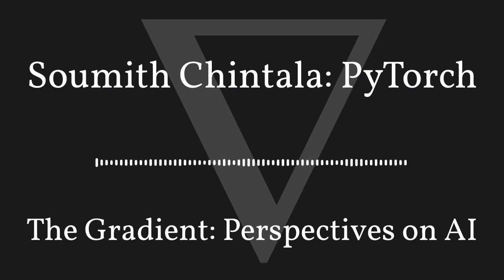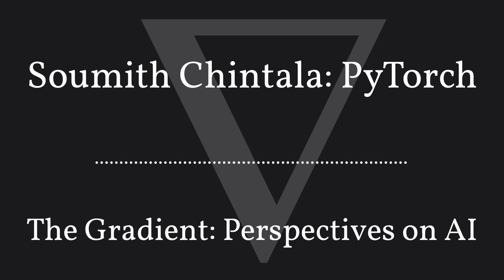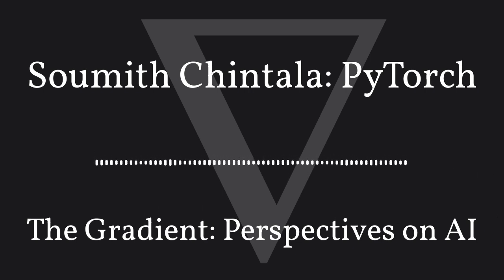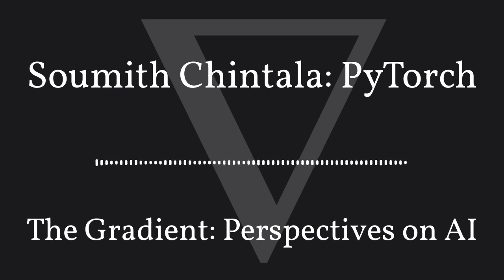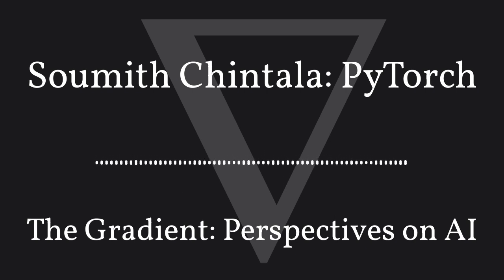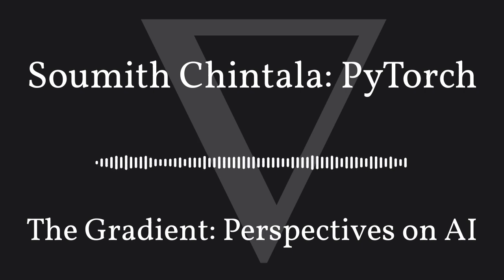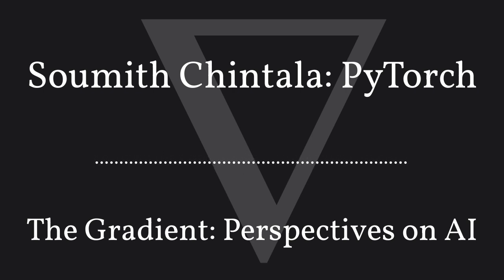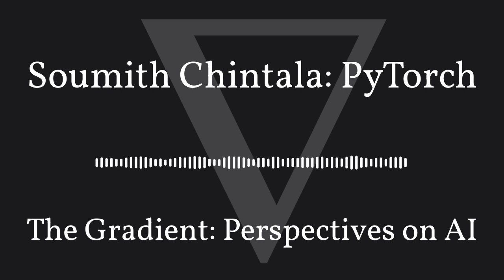The Gradient Podcast - Soumith Chintala: PyTorch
In episode 66 of The Gradient Podcast, Daniel Bashir speaks to Soumith Chintala

Soumith is a Research Engineer at Meta AI Research in NYC. He is the co-creator and lead of Pytorch, and maintains a number of other open-source ML projects including Torch-7 and EBLearn. Soumith has previously worked on robotics, object and human detection, generative modeling, AI for video games, and ML systems research.

Have suggestions for future podcast guests (or other feedback)? Let us know here!

Outline:

* (00:00) Intro

* (01:30) Soumith’s intro to AI journey to Pytorch

* (05:00) State of computer vision early in Soumith’s career

* (09:15) Institutional inertia and sunk costs in academia, identifying fads

* (12:45) How Soumith started working on GANs, frustrations

* (17:45) State of ML frameworks early in the deep learning era, differentiators

* (23:50) Frameworks and leveling the playing field, exceptions

* (25:00) Contributing to Torch and evolution into Pytorch

* (29:15) Soumith’s product vision for ML frameworks

* (32:30) From product vision to concrete features in Pytorch

* (39:15) Progressive disclosure of complexity (Chollet) in Pytorch

* (41:35) Building an open source community

* (43:25) The different players in today’s ML framework ecosystem

* (49:35) ML frameworks pioneered by Yann LeCun and Léon Bottou, their influences on Pytorch

* (54:37) Pytorch 2.0 and looking to the future

* (58:00) Soumith’s adventures in household robotics

* (1:03:25) Advice for aspiring ML practitioners

* (1:07:10) Be cool like Soumith and subscribe :)

* (1:07:33) Outro

* Papers